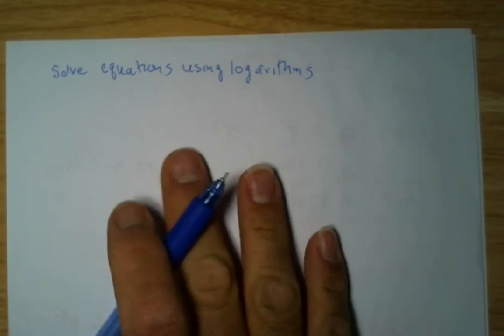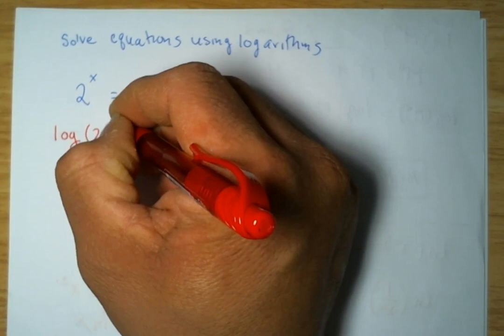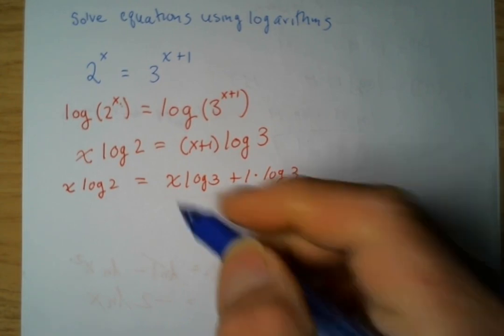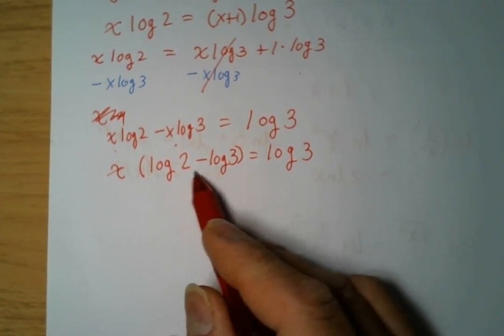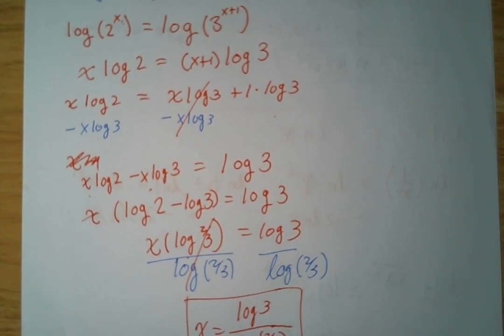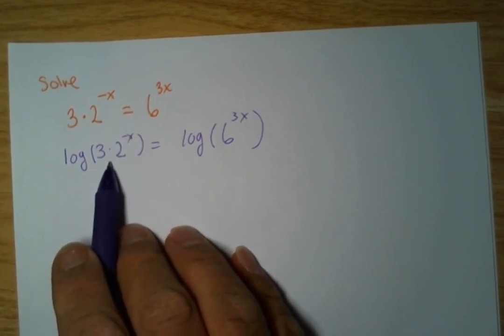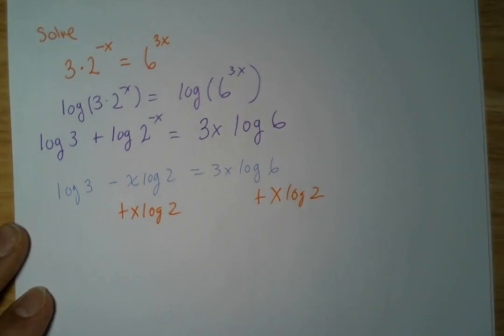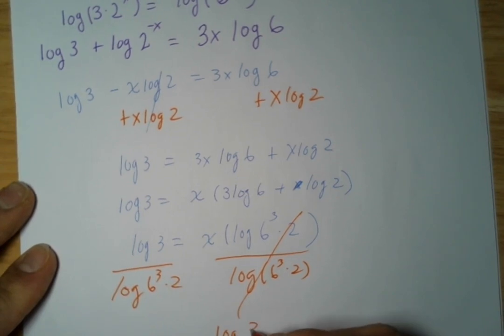MTH 20 Solving Exponential Equations Using Logs